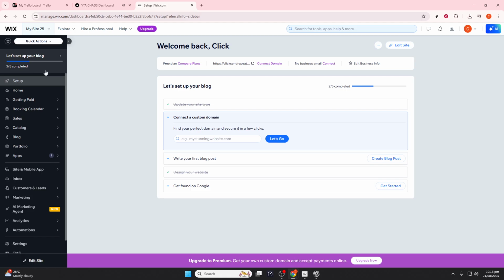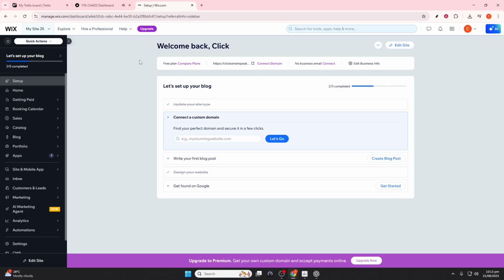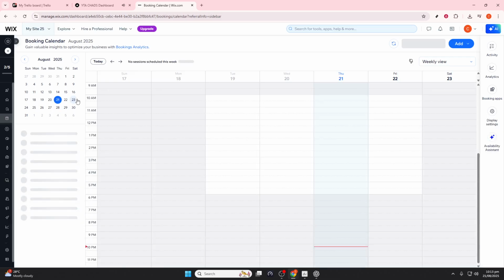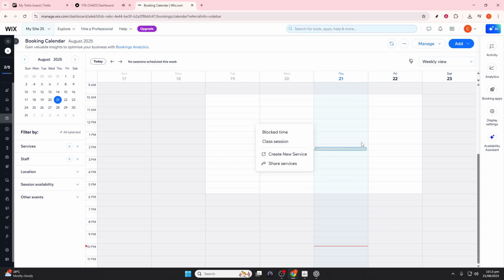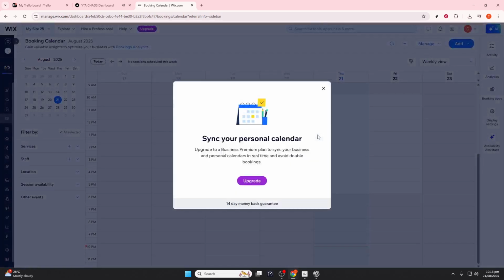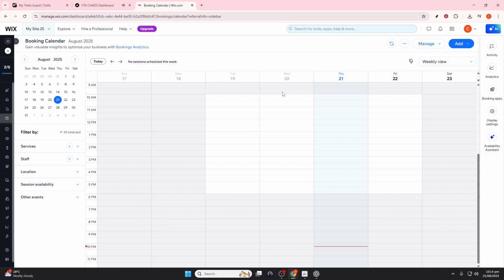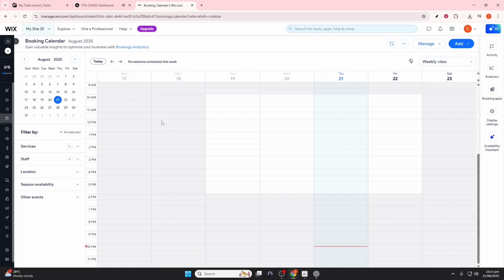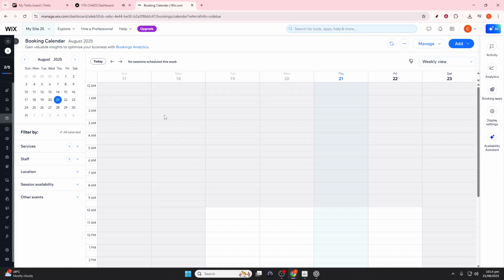How To Sync Your Google Calendar With Your Wix Bookings Calendar Wix Fit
Want to keep your Wix Bookings calendar in sync with your Google Calendar so you never miss an appointment, class, or client session? 📅✨ In this step-by-step tutorial, I’ll show you exactly how to connect Google Calendar with Wix Bookings (including Wix Fit) to streamline your scheduling process and save time.

Whether you’re a fitness trainer, yoga instructor, wellness coach, consultant, or small business owner, syncing your calendars ensures that your availability is always up to date—preventing double bookings and giving your clients a seamless booking experience.

In this tutorial, you’ll learn:
✅ How to integrate Google Calendar with Wix Bookings (and Wix Fit)
✅ How to automatically sync your appointments, classes, and events
✅ How to update availability in real time across both platforms
✅ Pro tips for managing multiple calendars with ease
✅ How calendar syncing improves client experience and business workflow

By the end of this video, you’ll have a fully connected Wix Bookings and Google Calendar system that works together to keep your schedule organized and stress-free. No more missed appointments or manual updates—just a smooth, professional setup that helps your business run more efficiently.

If you’ve been searching for how to connect Wix with Google Calendar, sync Wix Fit classes, or manage your bookings effortlessly, this 2025 tutorial has everything you need.